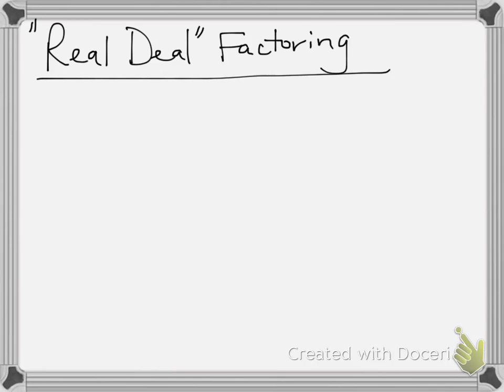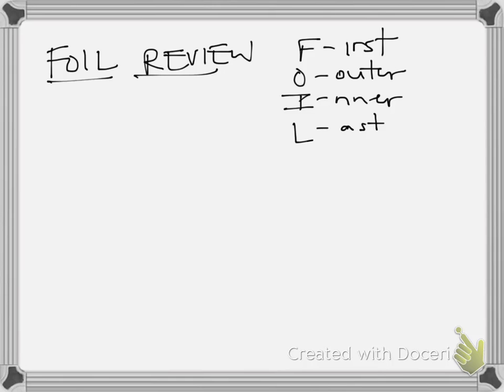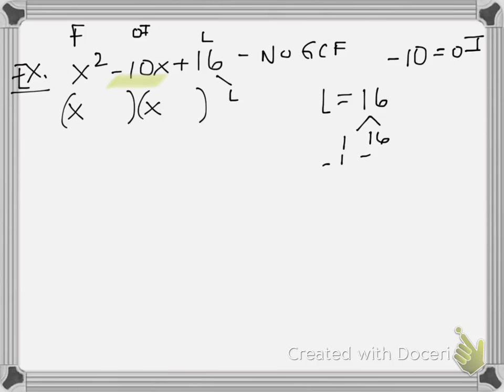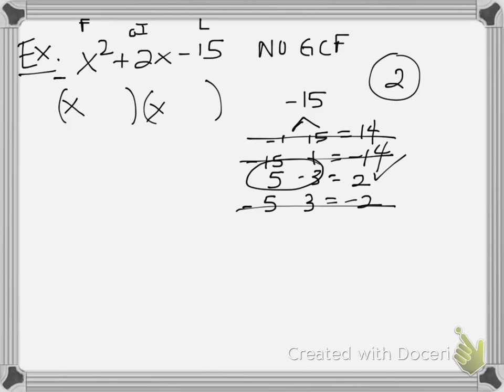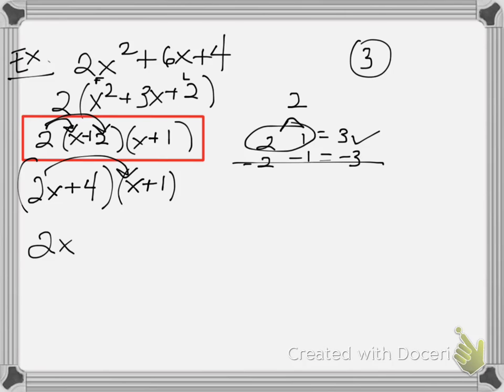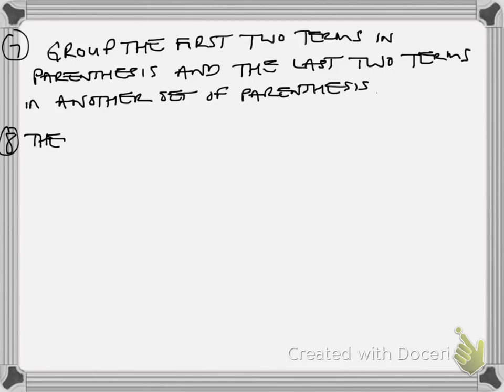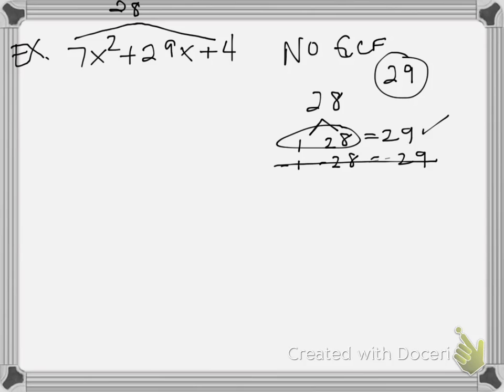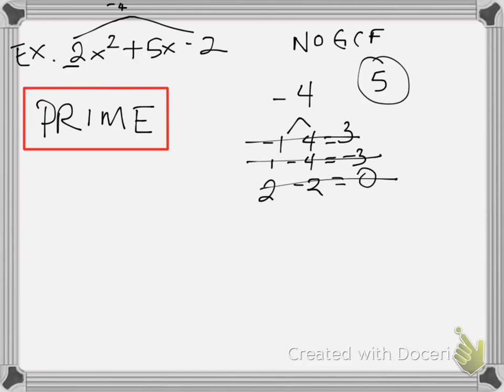Real Deal Factoring